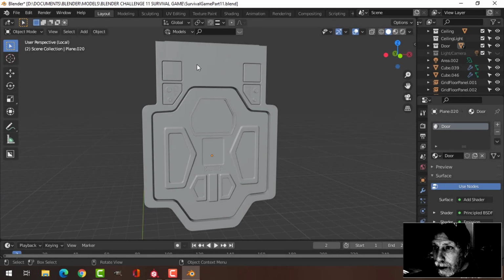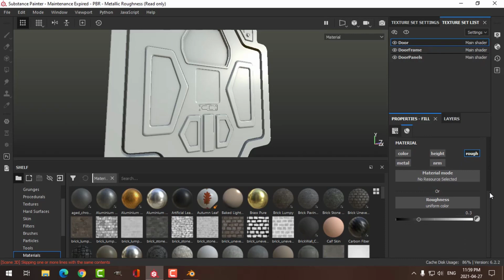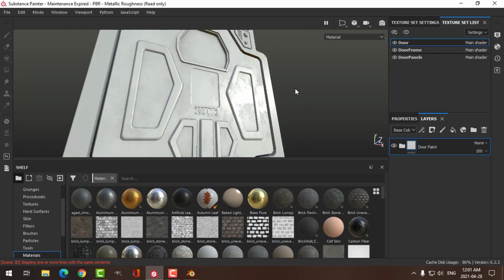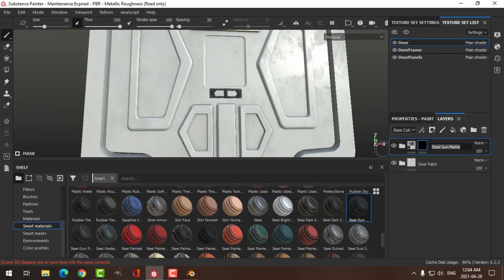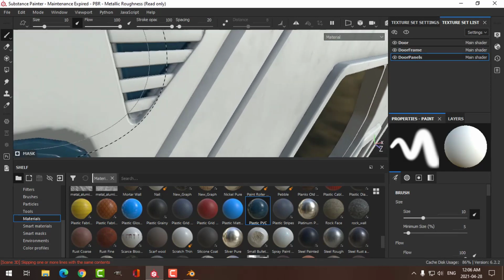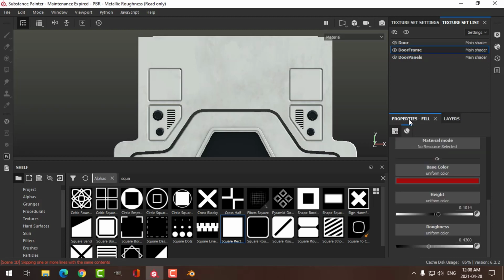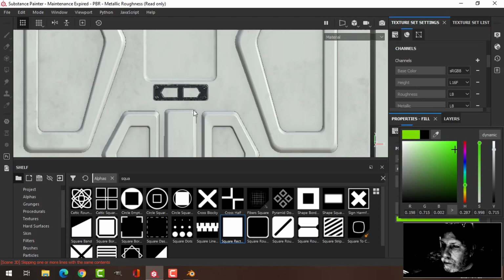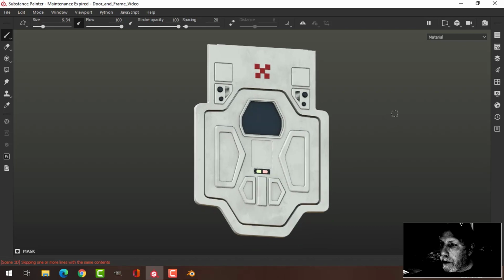BLENDER CHALLENGE 11: Survival Game (Part 11)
Finally starting to work on textures for the scene for Survival Game.  If you've watched some of the other videos in this series, you will know that I have chosen to model a scene from Alien Isolation for this Blender Challenge.

In this video, I texture the door at the end of the space ship corridor in Substance Painter.

BLENDER CHALLENGE 11: Survival Game
Deadline: Sunday May 2, 2021

Go here to watch all of my videos on modeling/texturing for Blender Challenge 11: